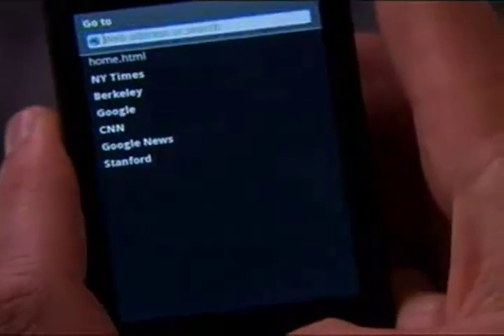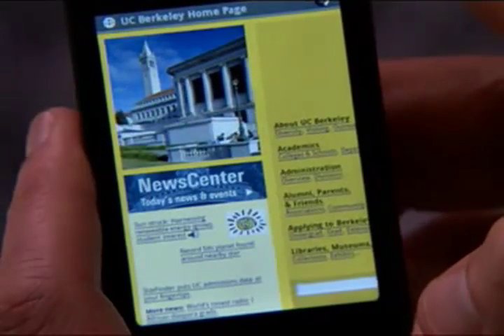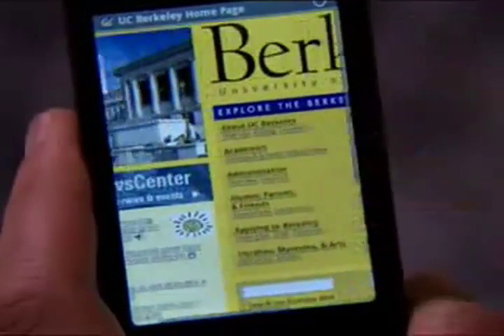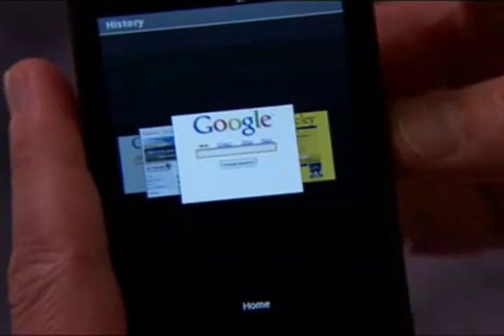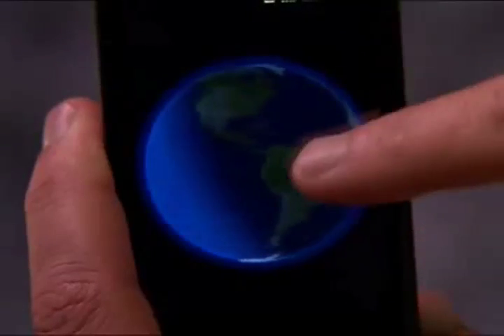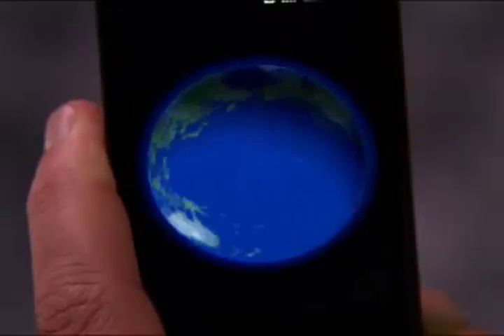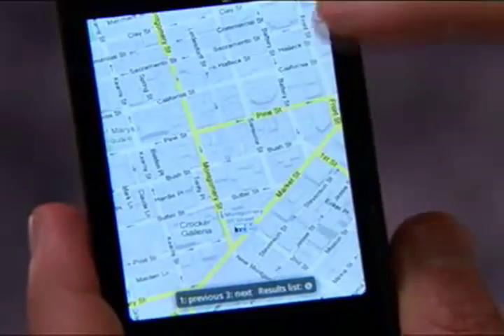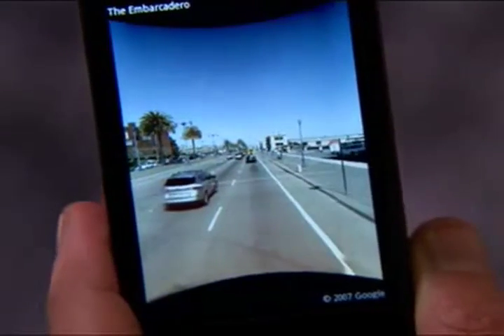Andriod Platform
Student Project about the new Android Software